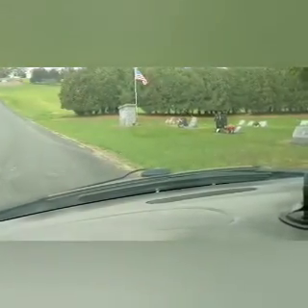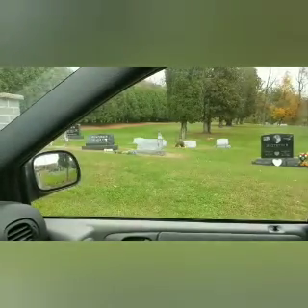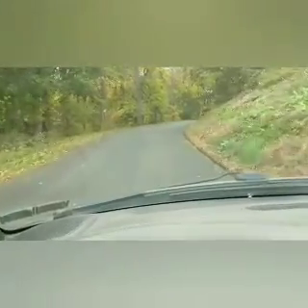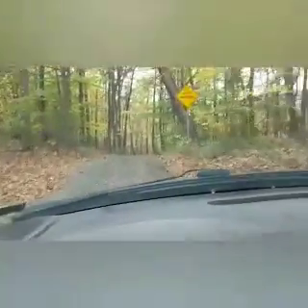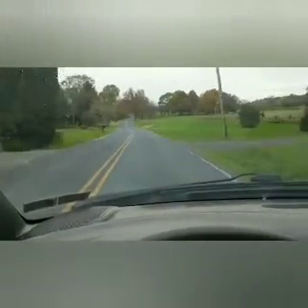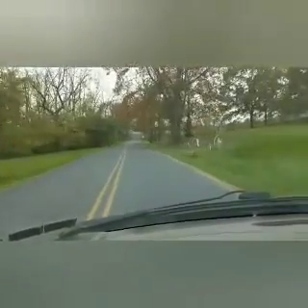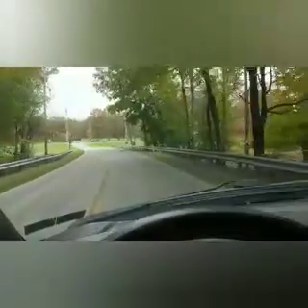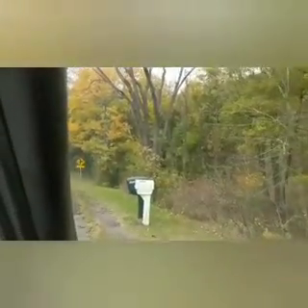Country Roads Take Me Home - Monroe Valley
We take a drive from Bethel Moravian Cemetery to Monroe Valley Chapel and on to Fort Swatara and then the Swatara Gap. Enjoy the ride.